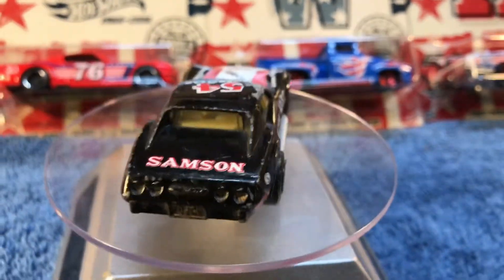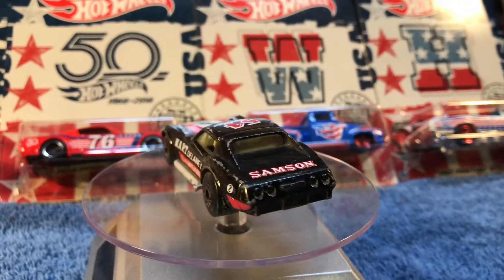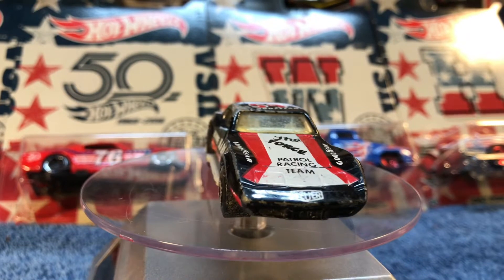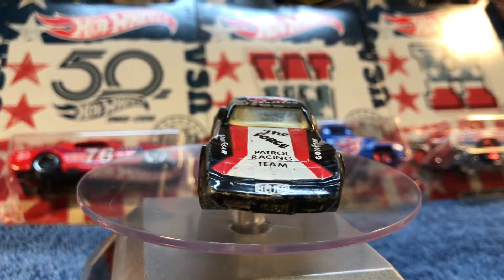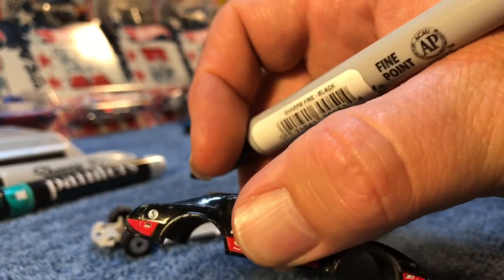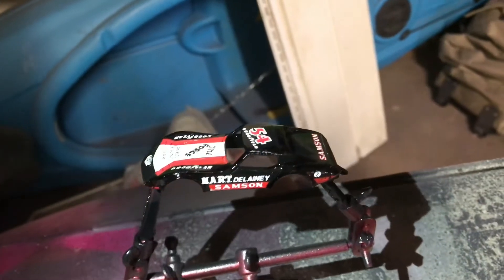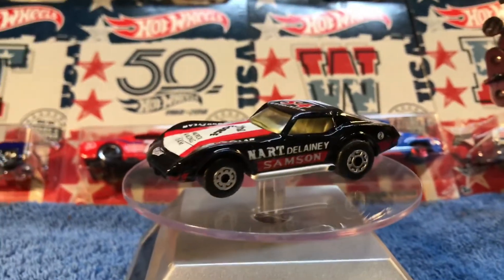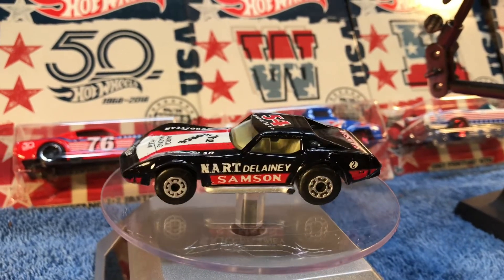Diecast Experiment, What Result Can we get with a Sharpie?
I have decided to used a Sharpie and some paint pens on a black Matchbox Corvette that is on the rough side to see if we can make it look a little better without really changing the original look of the car. I used a couple different size black Sharpies then a red and silver paint pen in this project. It became pretty clear that in some of the larger areas that had black paint missing that using the Sharpie wasn’t going to give us a good match for the finish so I drilled the casting apart and added 3 coats of clear to finish it off. I’m pretty pleased with the final result. Give it a look and be sure to let me know what you think about it in the comments section. Thanks for stopping by!